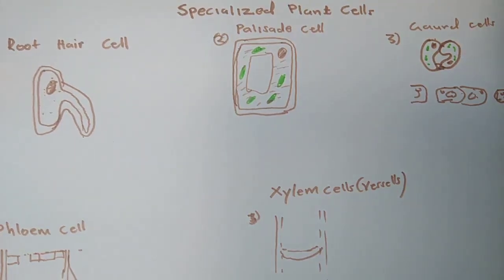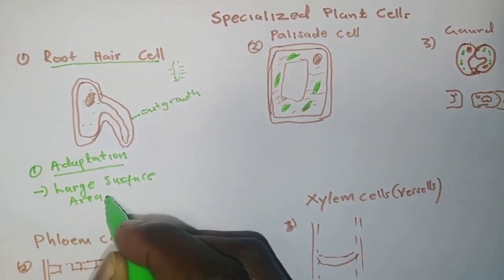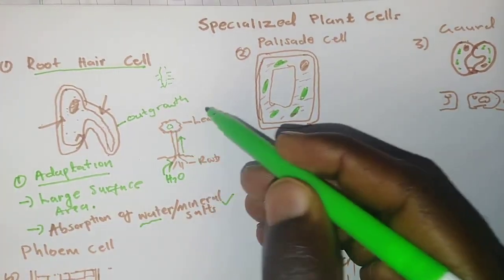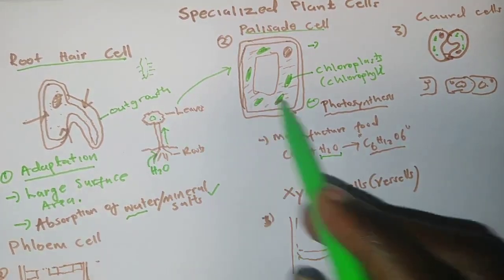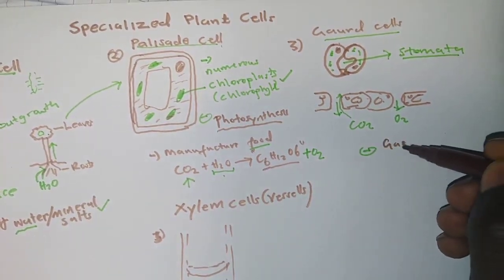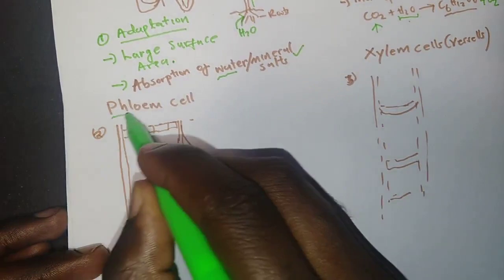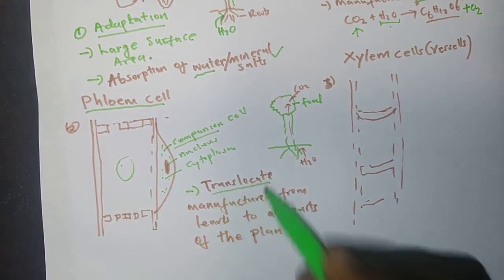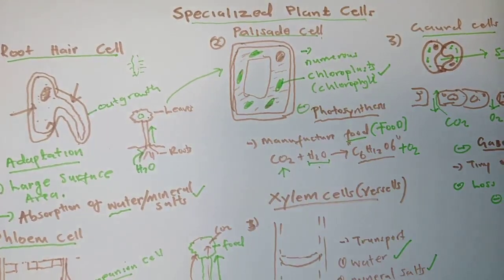Specialized cells in Plants || ECZ